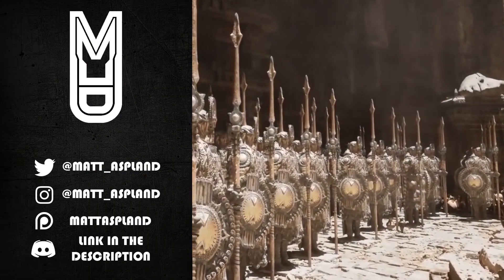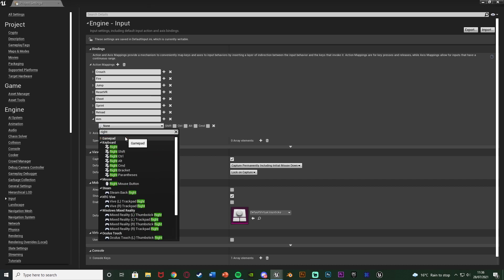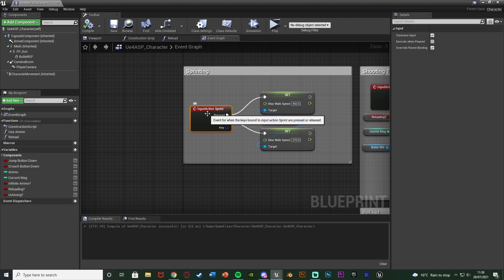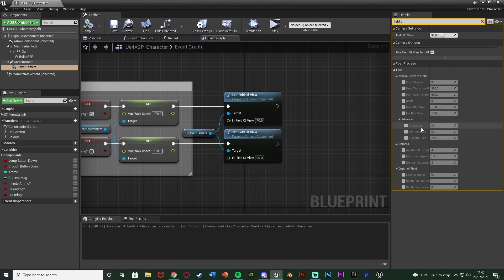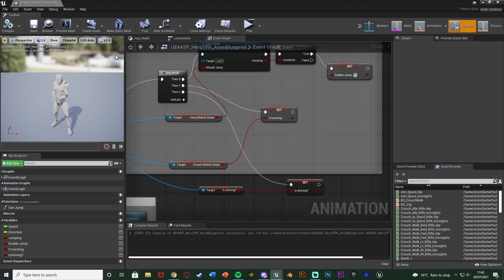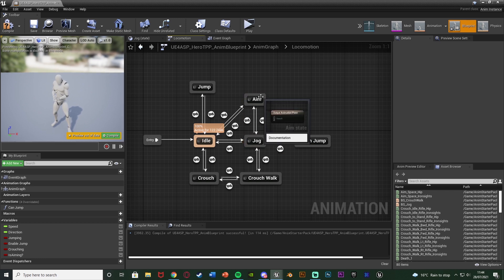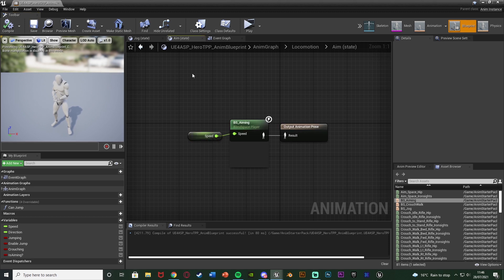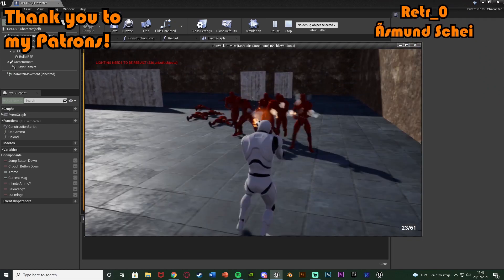Third Person Aiming | Shooter Minigame Part 7 - Unreal Engine Tutorial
Hey guys, in today's video, I'm going to be showing you how to set up and create aiming or (ADS) in a third person shooter. This will use an animation and zoom in the camera slightly too.

00:00 - Intro
00:10 - Overview
00:59 - Aiming The Gun
05:12 - Animating The Aim
11:11 - Final Overview
11:26 - Outro